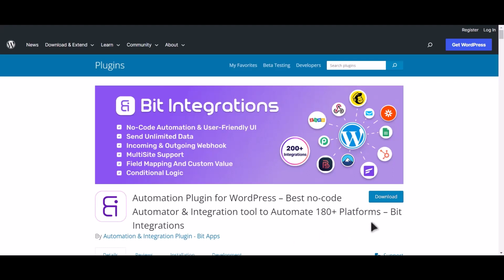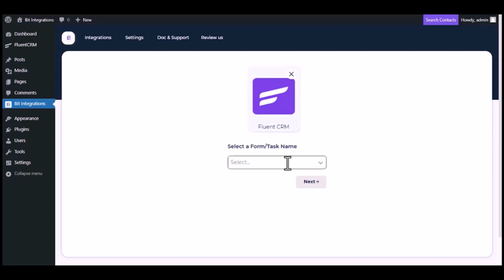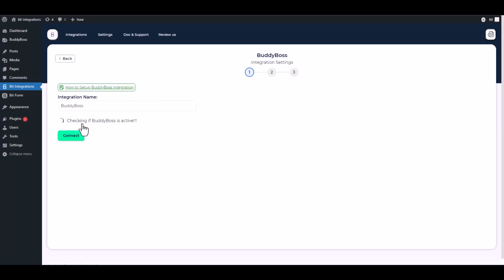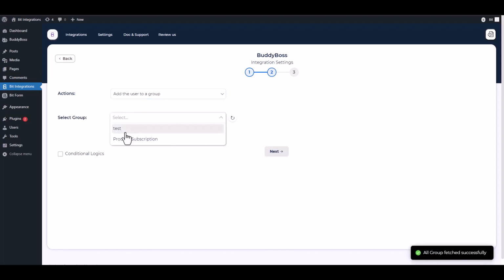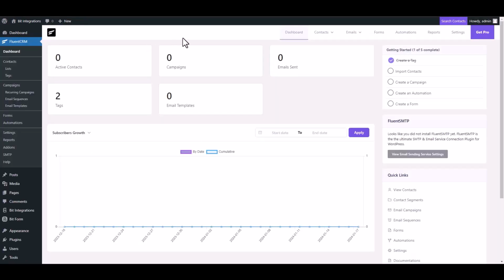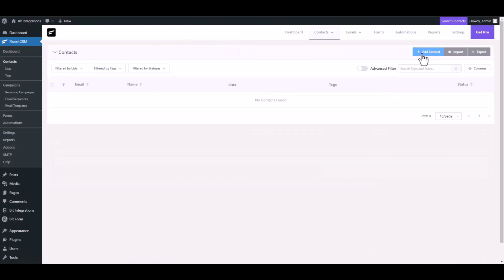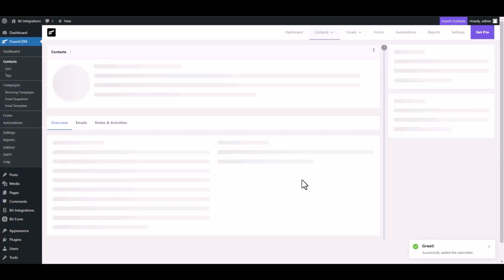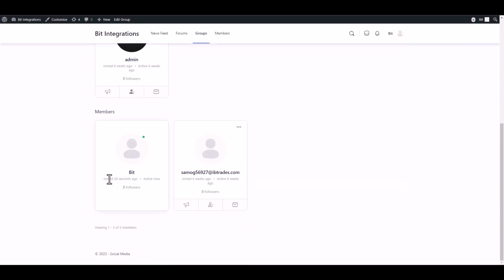Integrating FluentCRM with BuddyBoss | Step-by-Step Tutorial | Bit Integrations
🔗 Ready to optimize your community-building experience? Join us on our YouTube channel for an in-depth tutorial where we unveil the seamless integration of FluentCRM with BuddyBoss, a powerful community platform for WordPress. Learn how to effortlessly connect these two tools using the Bit Integrations WordPress plugin.

Follow along as we guide you through the step-by-step process of integrating FluentCRM with BuddyBoss, enabling you to harness the combined power of both tools for efficient form creation and community engagement. Say goodbye to manual data transfers and welcome automated workflows for improved efficiency in managing your community interactions.

Key Highlights:
✅ In-depth walkthrough for integrating FluentCRM with BuddyBoss using Bit Integrations for WordPress.

Whether you're a community manager, business owner, or WordPress enthusiast, this integration empowers you to seamlessly merge FluentCRM with BuddyBoss. Watch now to revolutionize your community-building efforts!